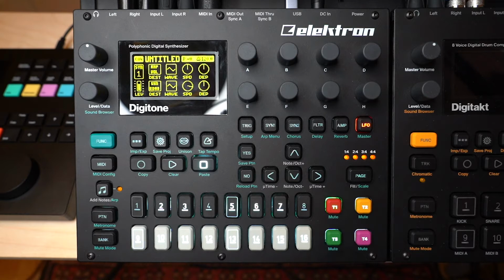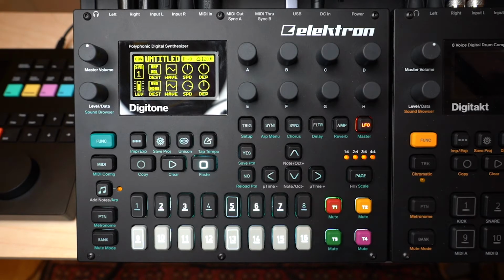Digitone LFO Tutorial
Tutorial of the LFOs on the Digitone.

00:00 Intro
00:21 LFO Defined
01:37 LFO Pg 1
05:45 LFO Pg 2
10:44 Multiplier & Speed
13:50 Ex. Pattern 1
18:16 Ex. Pattern 2
20:40 Outro